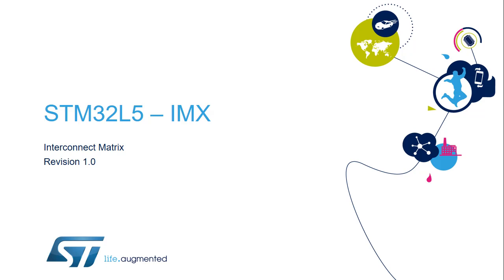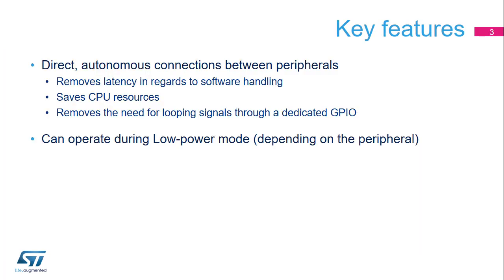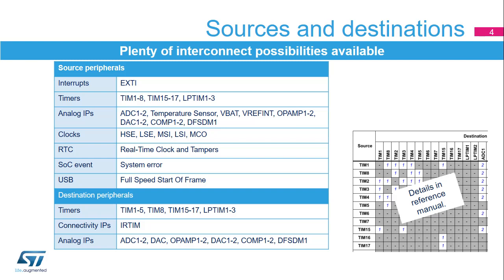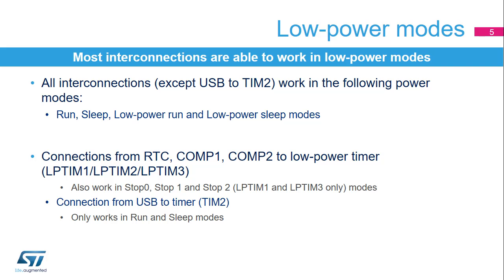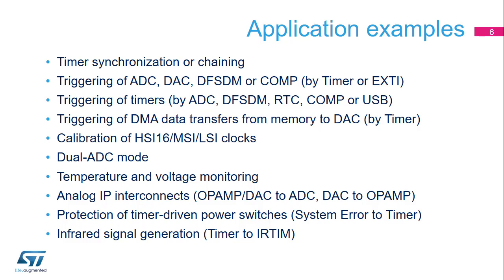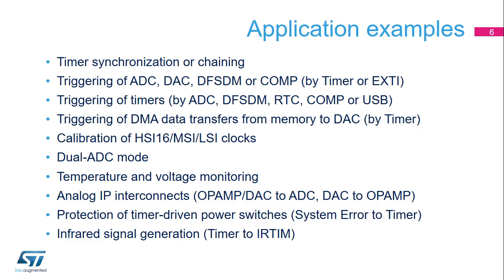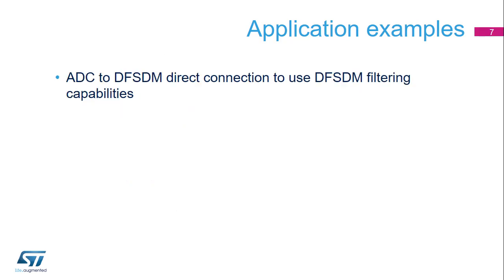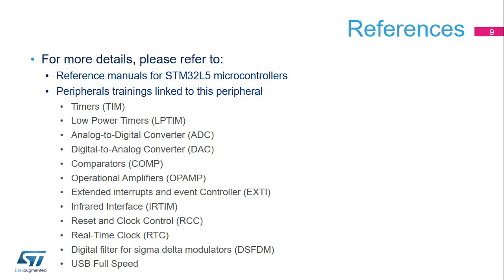STM32L5 OLT - 4 . System Interconnect Matrix IMX